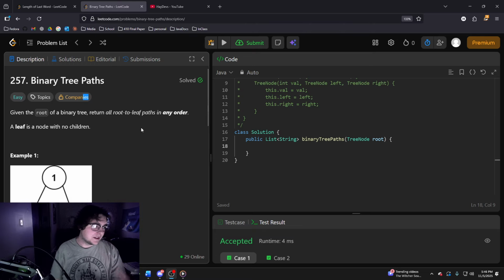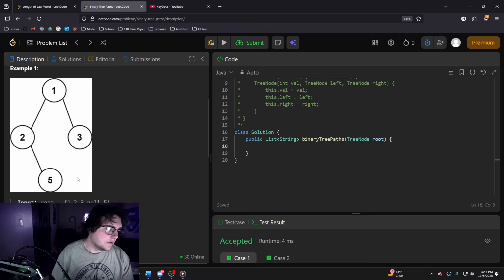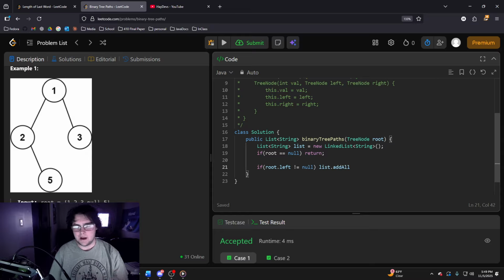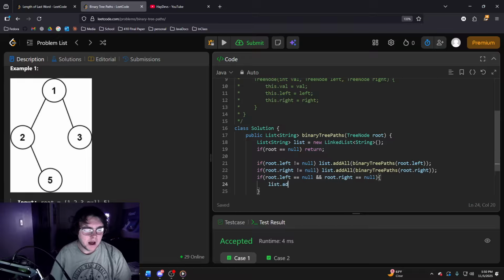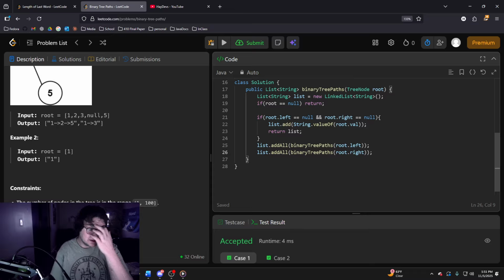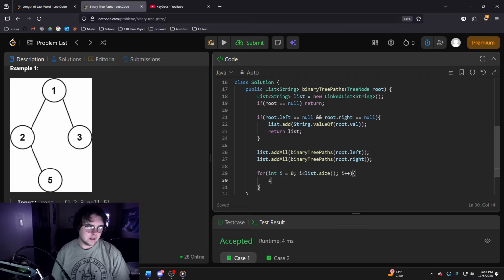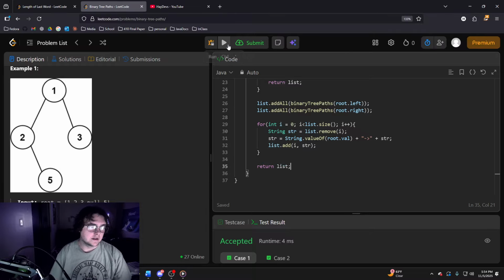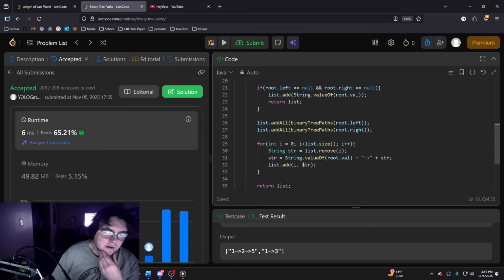Doing LeetCode Everyday Until I Get A Job!!(Day 30)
In this video i complete leetcode problem(257. Binary Tree Paths). Please Leave any suggestions or questions down below in the comments.